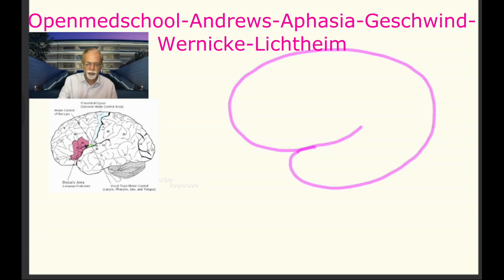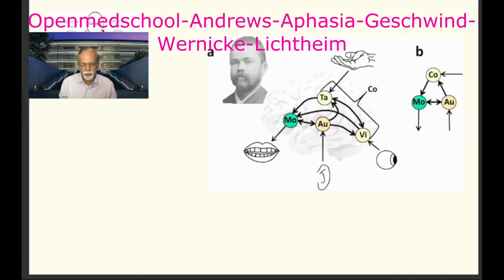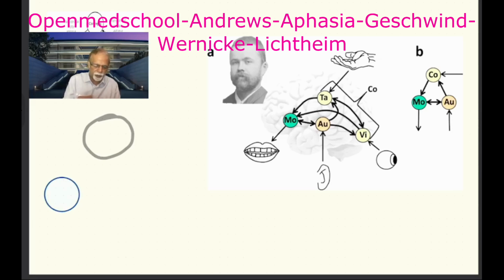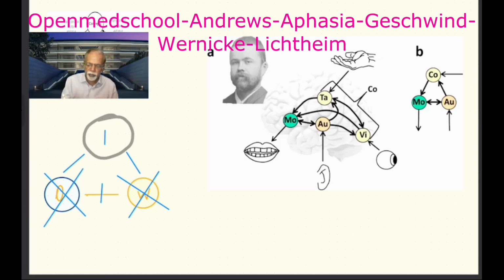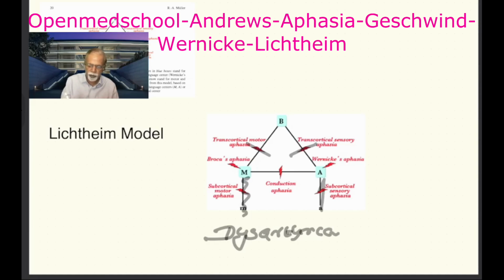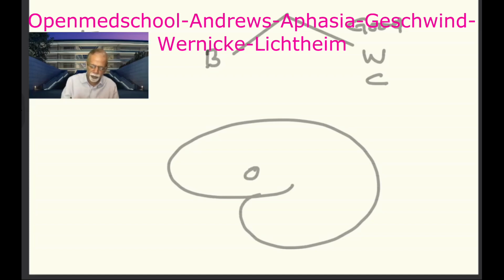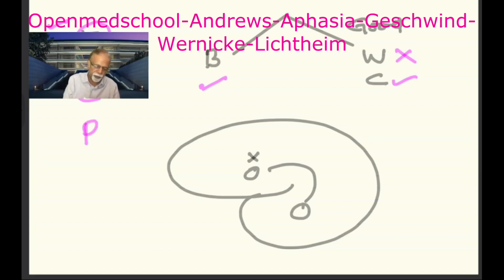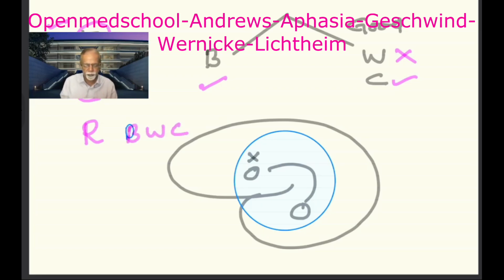Aphasia -Geschwind Wernicke Lichtheim Model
1. Classical (Wernicke-Lichtheim-Geschwind) Model
Core Concepts:

Based on Broca’s (speech production), Wernicke’s (comprehension), and the arcuate fasciculus (connecting pathway).
Views language as a modular system with distinct brain regions for input, output, and processing.
Key Nodes:

Broca’s area – speech production
Wernicke’s area – language comprehension
Arcuate fasciculus – repetition (connects Broca and Wernicke)
Limitations:

Oversimplified
Ignores subcortical and right hemisphere roles
Cannot explain all aphasia types (e.g., conduction, anomic, global)
2. Cognitive Neuropsychological Model
Core Concepts:

Breaks language processing into modular cognitive processes:
Auditory input
Phonological processing
Semantic system
Output lexicon and phonology
Helps Explain:

Specific deficits like phonemic paraphasias, semantic errors, lexical access problems.
Errors in naming, reading, or writing as breakdowns in specific processing pathways.
3. Dual Stream Model of Language (Hickok & Poeppel)
Core Concepts:

Two parallel streams:
Dorsal Stream: maps sound to articulation (sensorimotor integration)
→ Involves left frontal and parietal regions
→ Linked with Broca’s area and conduction aphasia
Ventral Stream: maps sound to meaning (comprehension)
→ Bilateral temporal lobes, especially middle & inferior temporal gyrus
→ Linked with Wernicke’s area
Strengths:

Incorporates modern imaging
Explains complex aphasias better
Recognizes bilateral processing in comprehension
4. Primary Progressive Aphasia (PPA) Framework
Three Clinical Variants:

Non-fluent/agrammatic – speech effortful, grammar impaired (Broca-like)
Semantic variant – fluent but empty speech, poor word meaning (anterior temporal lobe)
Logopenic variant – slow speech, word-finding difficulty, poor repetition (parietal lobe, Alzheimer-linked)